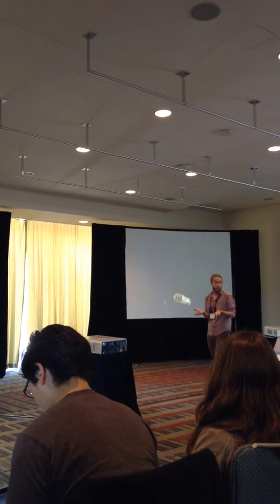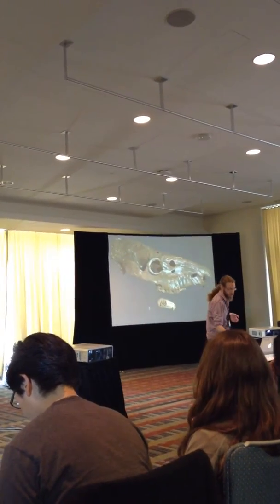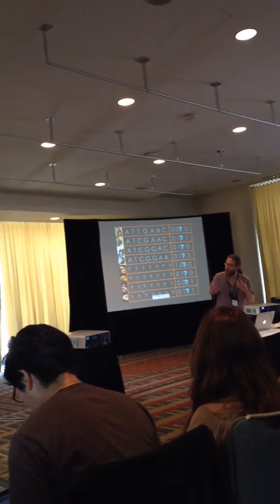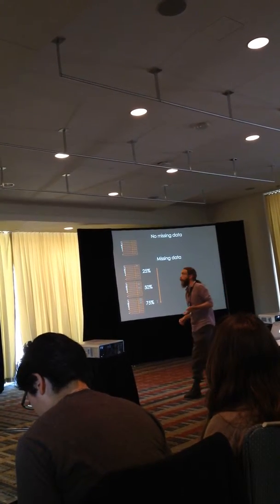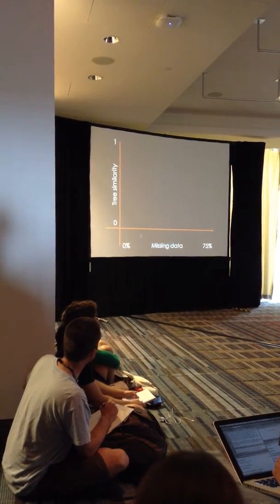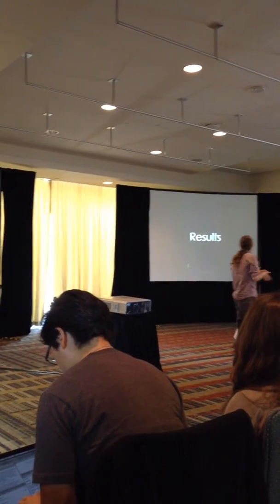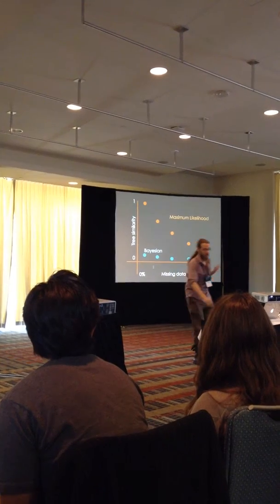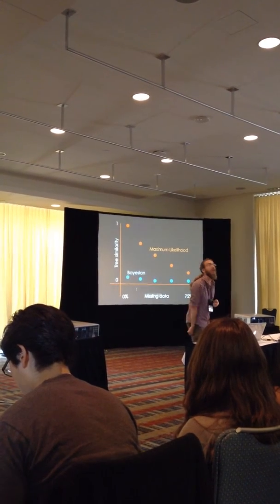Guillerme: Combining living and fossil taxa into phylogenies: the missing data issue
Presentation by Guillerme Thomas, with coauthor Natalie Cooper.